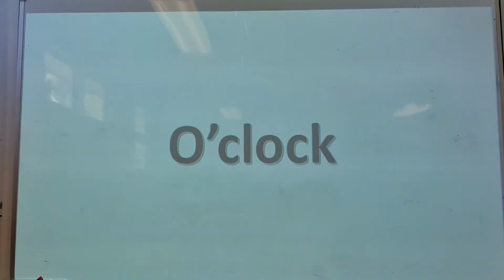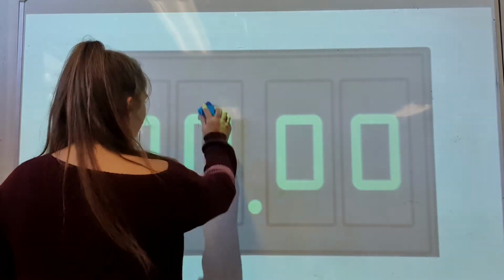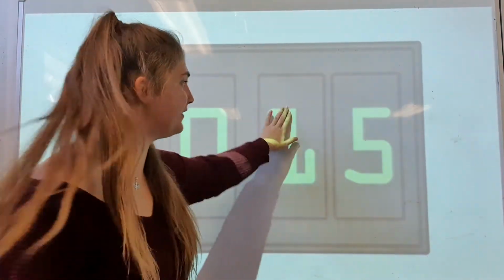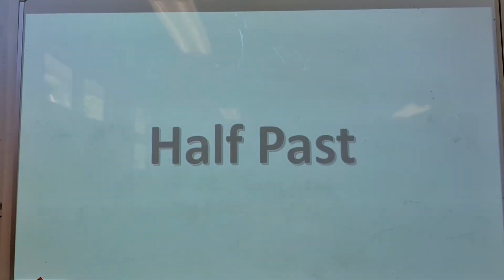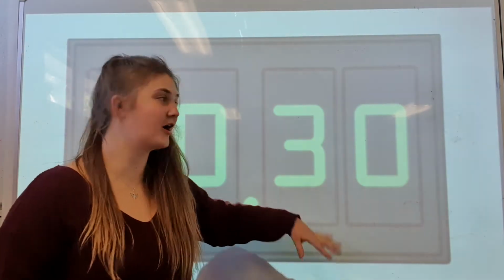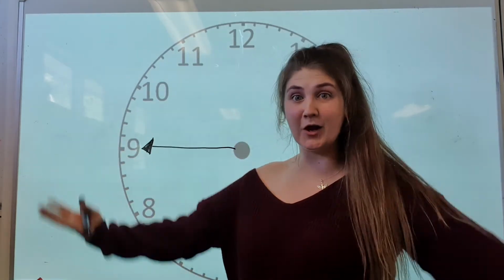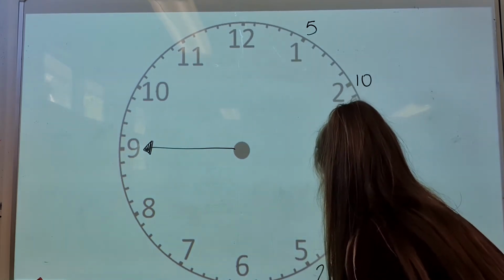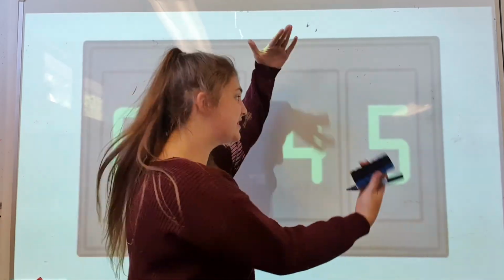Analog to Digital Time - Refresher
I have realised in this video that I say OK a lot .